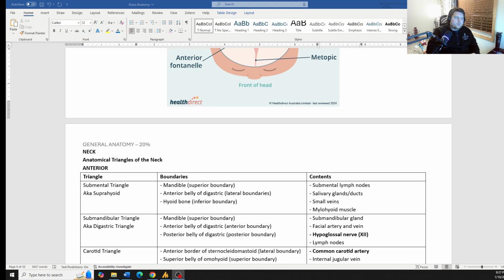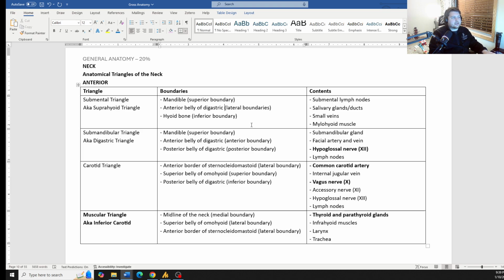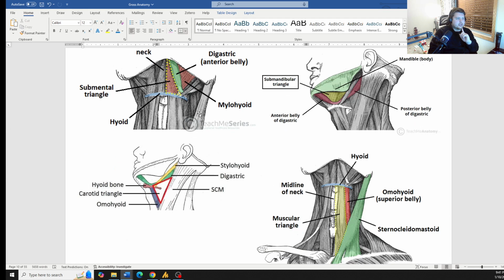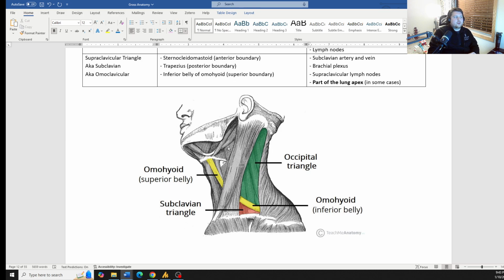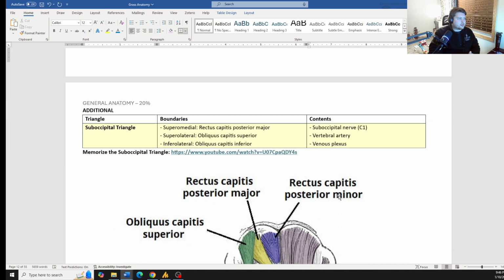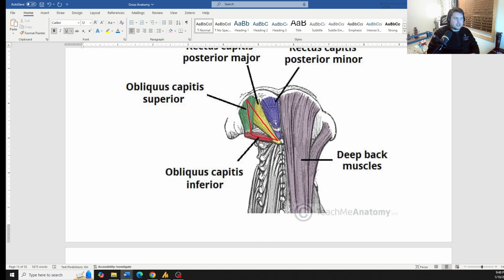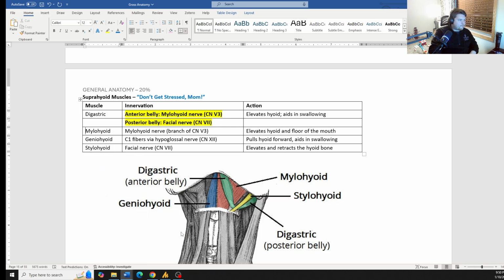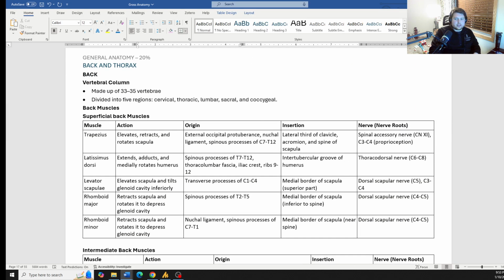NBCE Part 1 Board Review: General Anatomy: Neck | 3